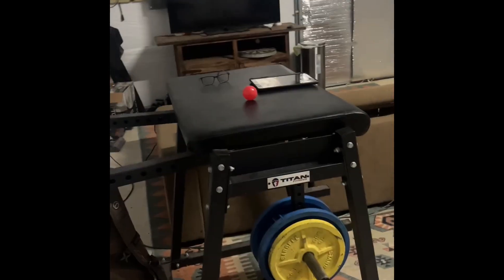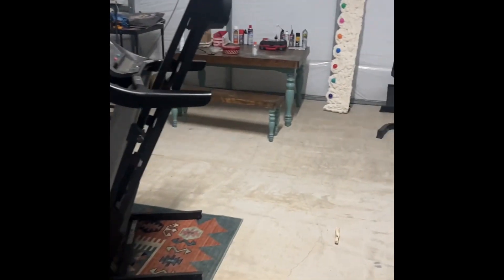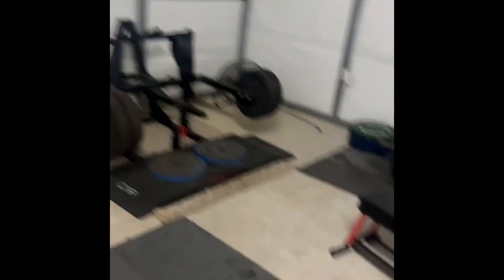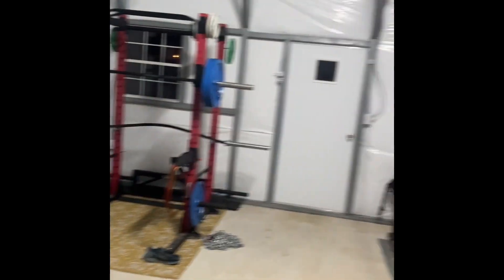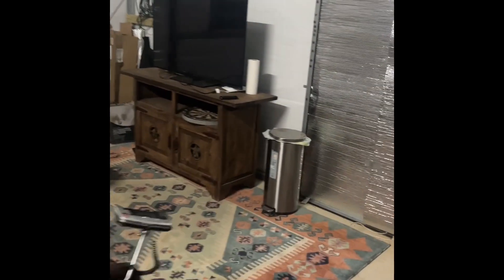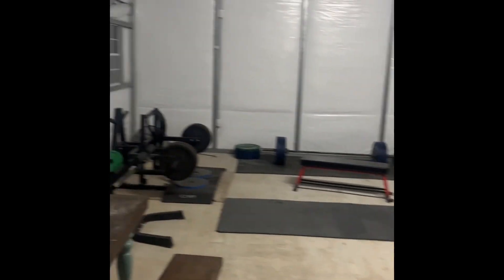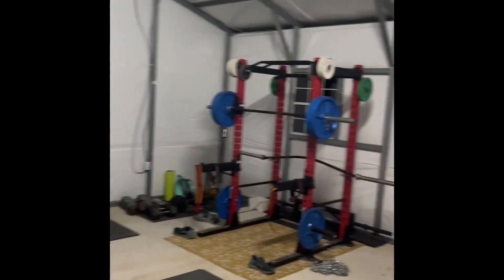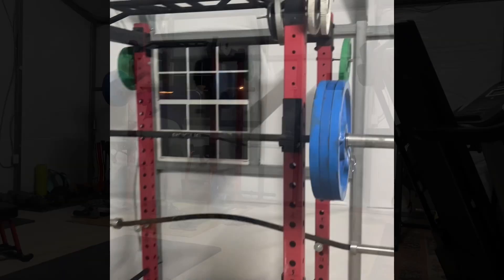Cleaned up the home gym and rebuilding the squat. Slowly but surely 365 top set